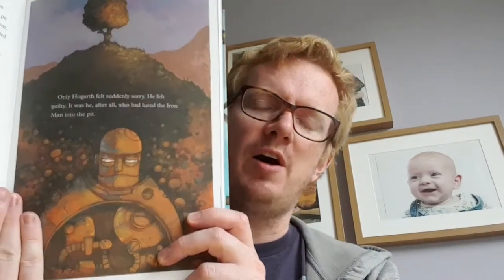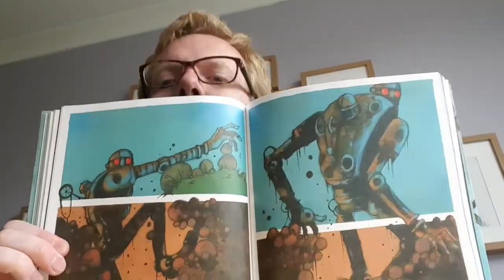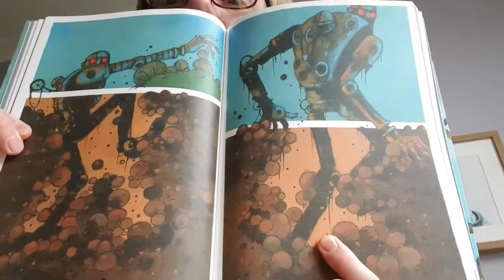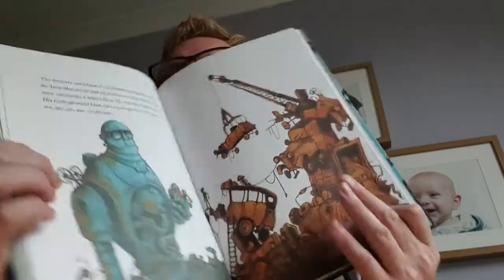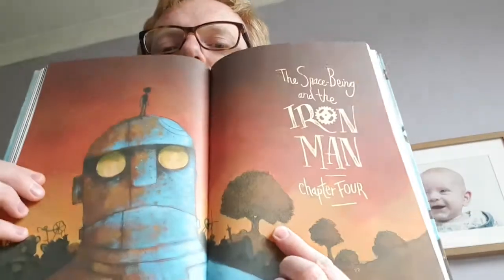The Iron Man Chapter 3